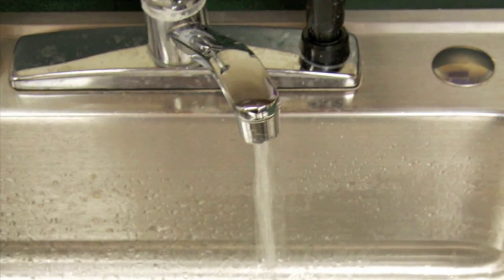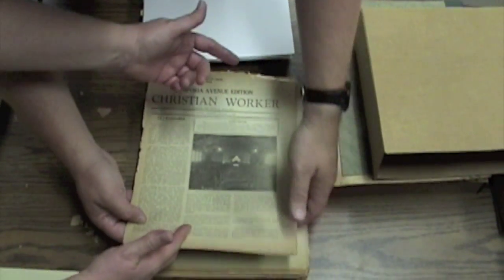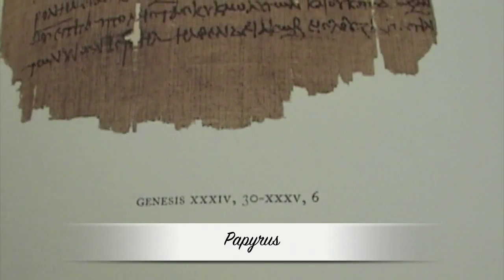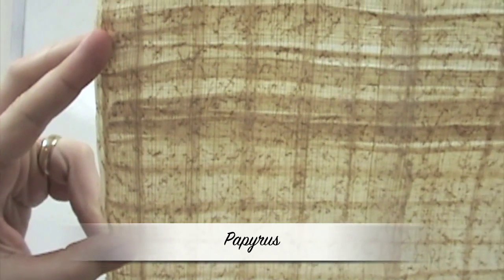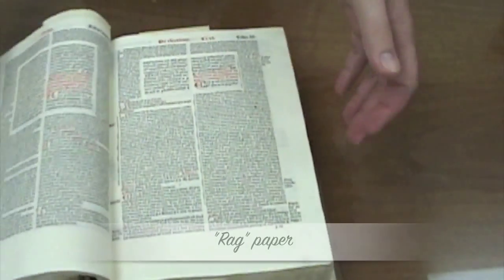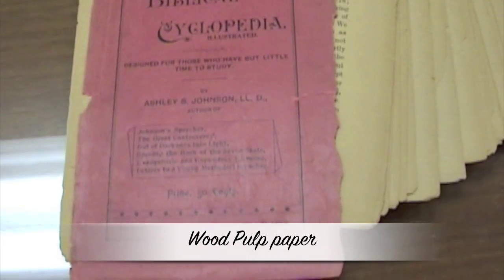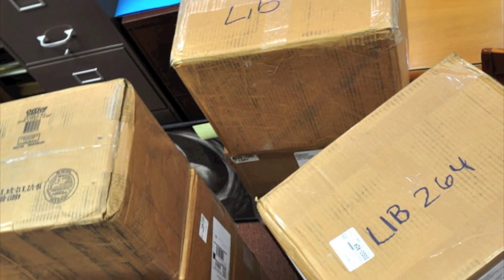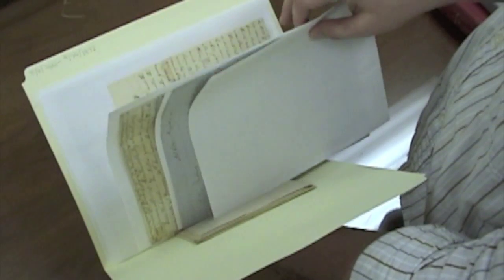ACU's Milliken Special Collections: The Care and Handling of Archival Materials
Abilene Christian University's Milliken Special Collections wants you to know that when working with archival materials one needs to be aware of how to interact with the various issues that threaten the items.  Milliken Special Collection's Preservation Coordinator - Chad Longley gives us some guidelines that help us with our interactions with irreplaceable items.